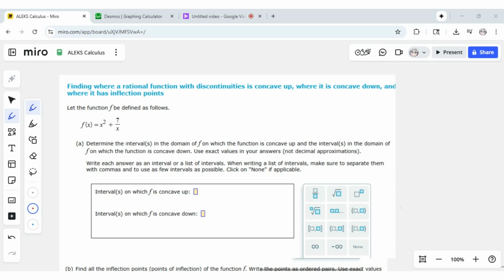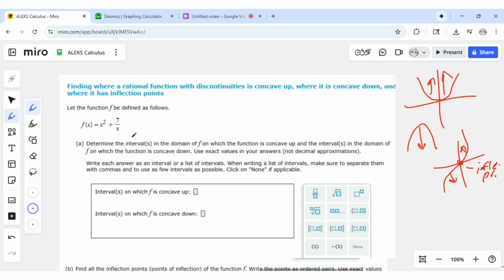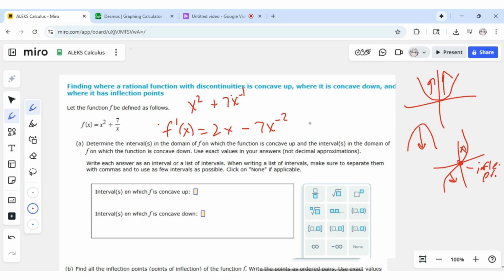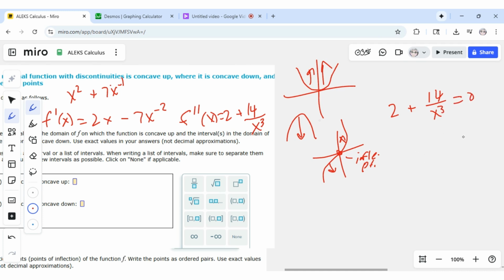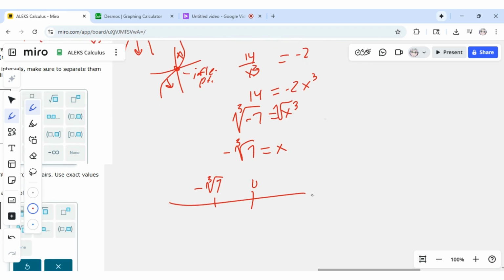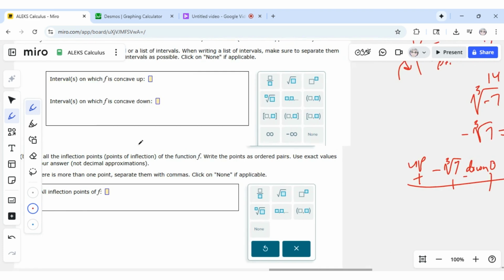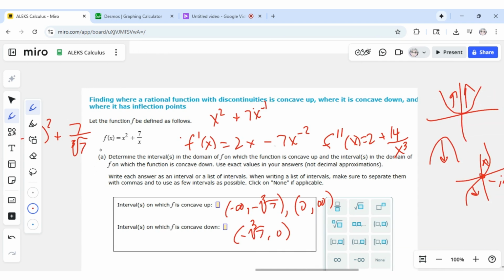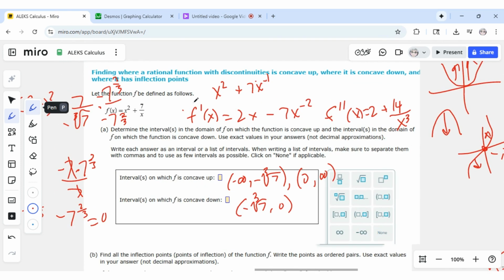Finding where a rational function is concave up concave down and where it has inflection points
ALEKS Calculus, finding where a rational function is concave up concave down and where it has inflection points